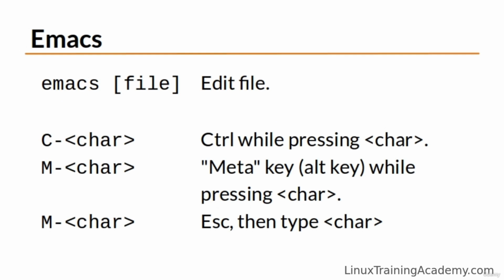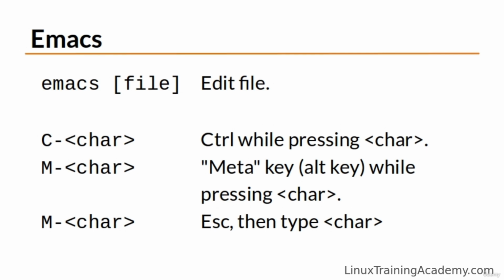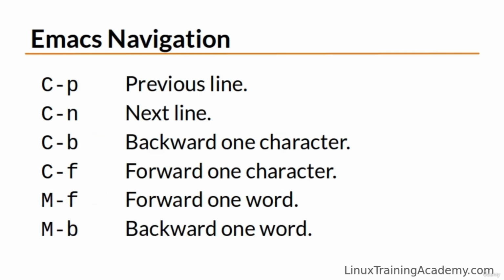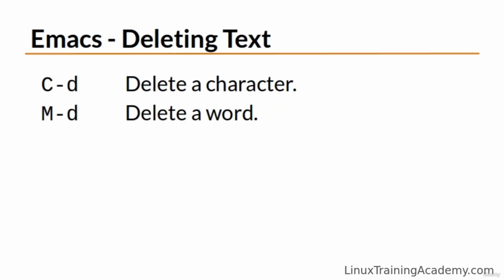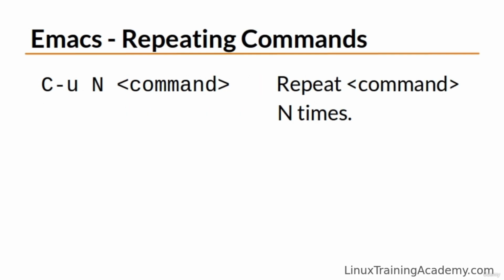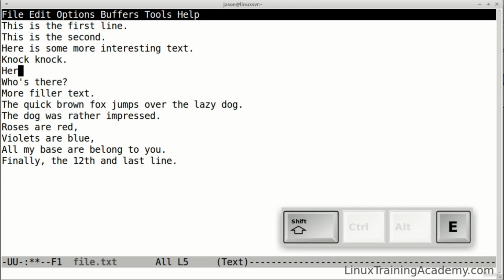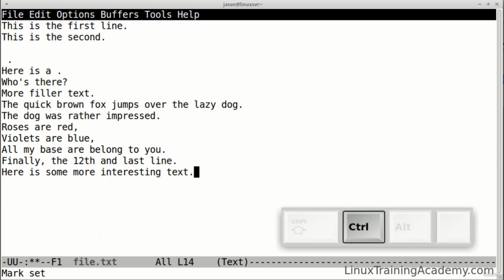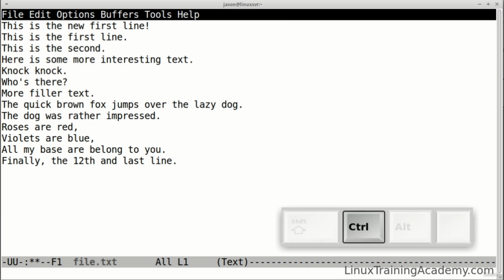Linux Editing Files with Emacs